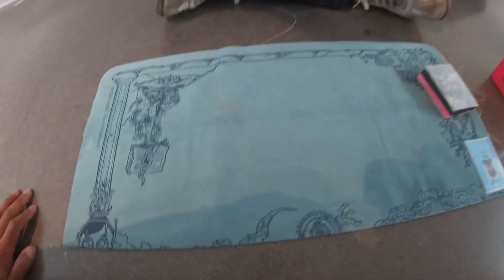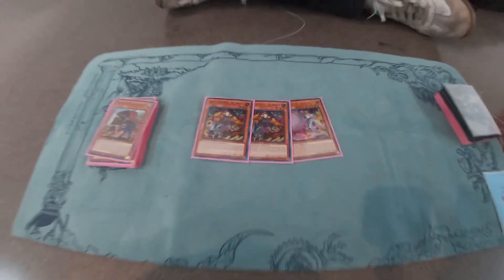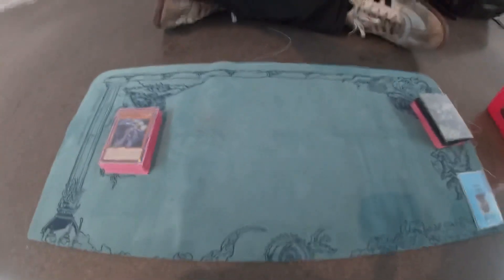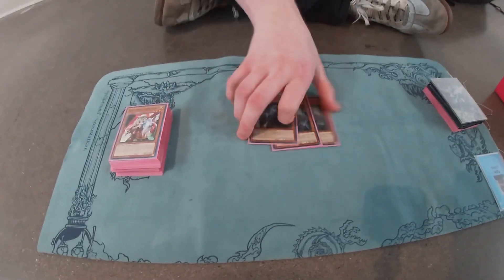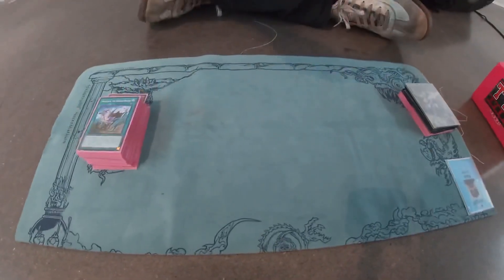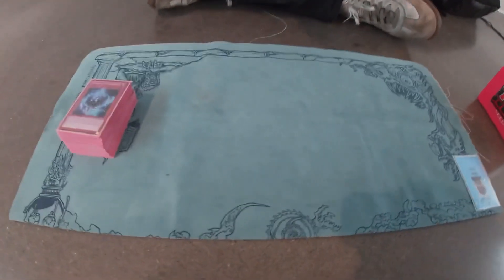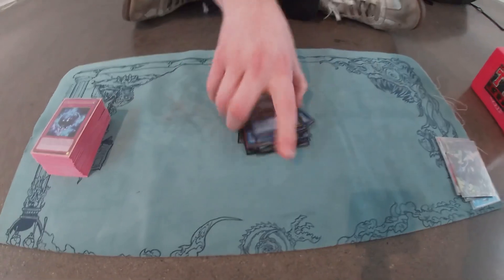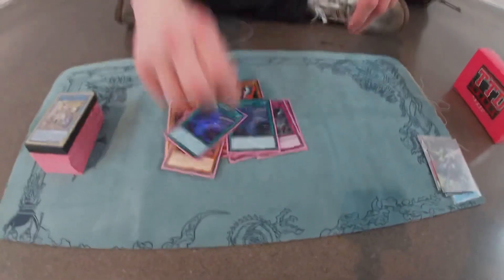Yu-Gi-Oh! | Top 16 | Lexington, Ky 200+ Regional | Feat. Ezra P. (14th Place)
14th Place Phantom Knight Brave DPE